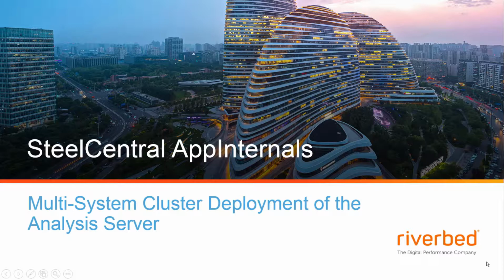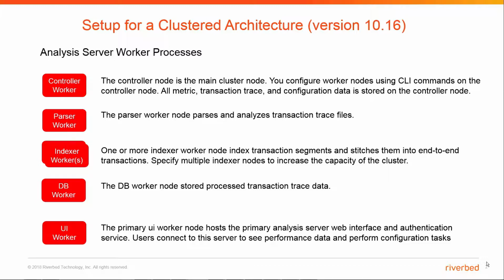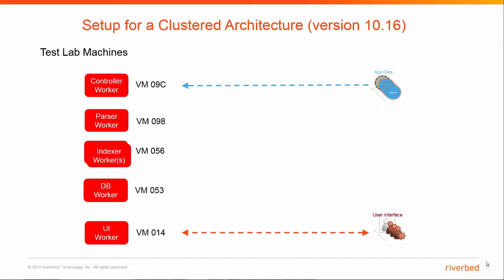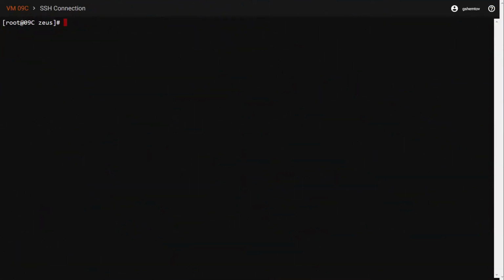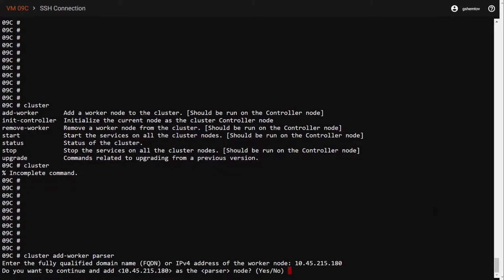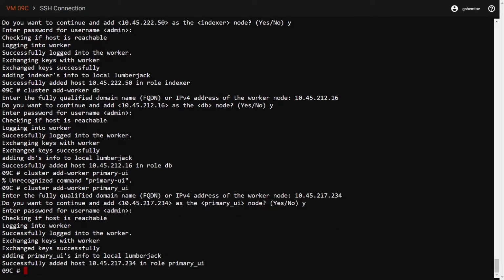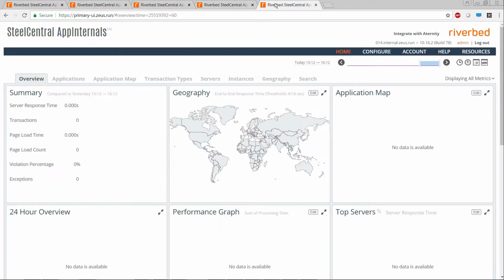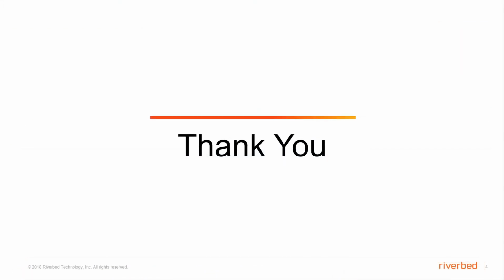SteelCentral AppInternals Multi System Cluster Deployment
This video describes the process of deploying SteelCentral AppInternals Analysis Server in a Multi System Cluster Deployment